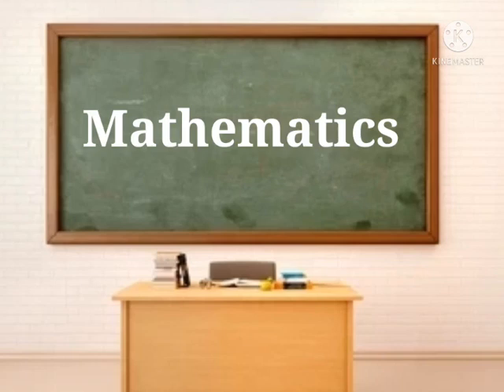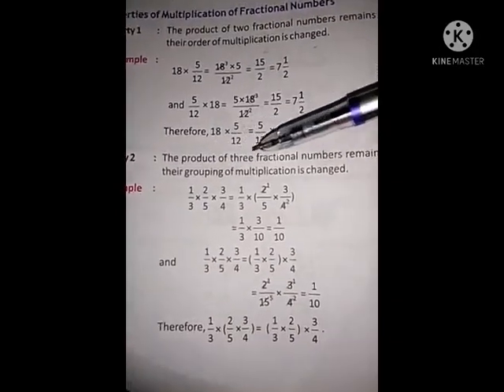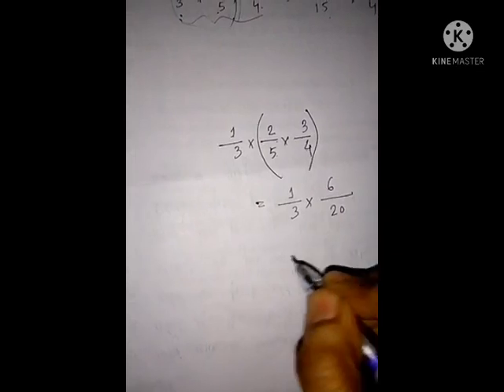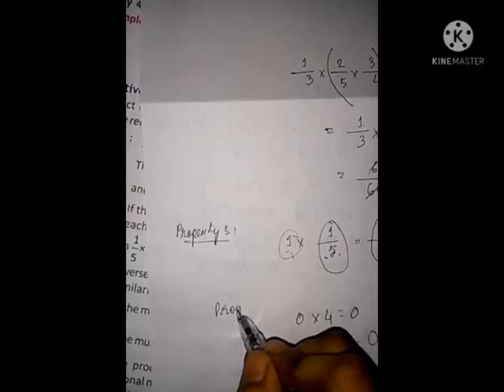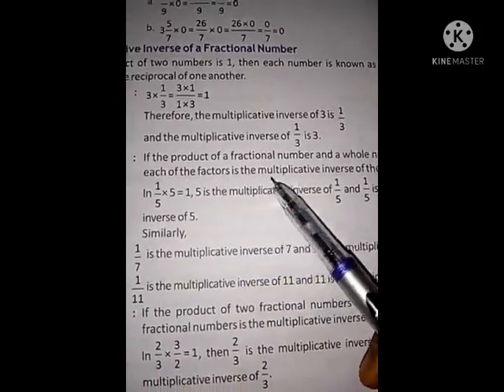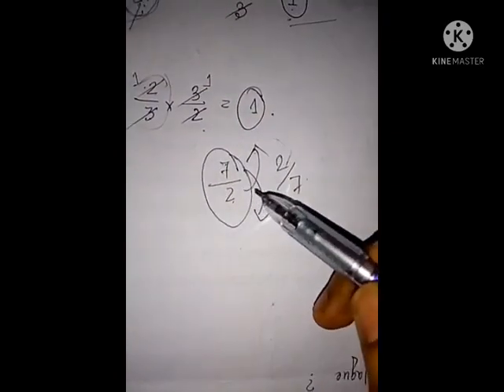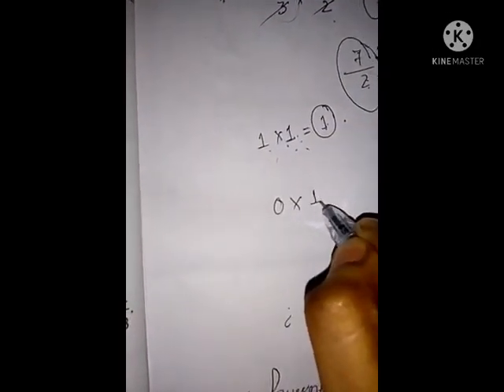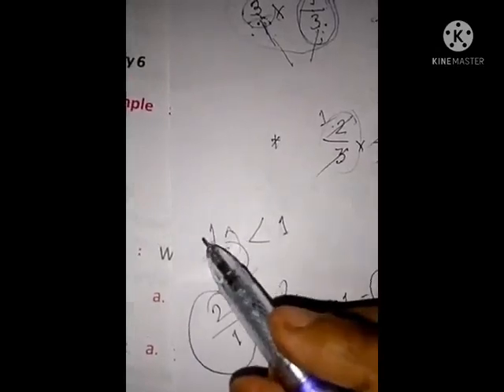Mathematics#Class-5#Chapter-5: Fractions#Properties of multiplication of fractional numbers